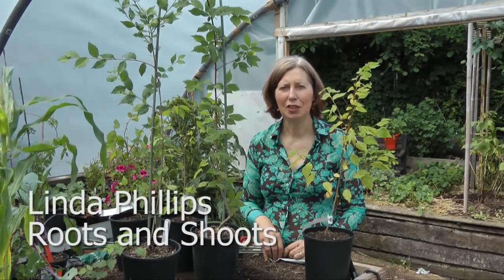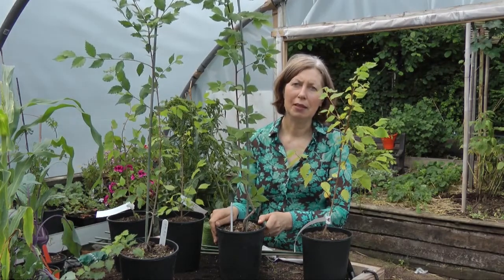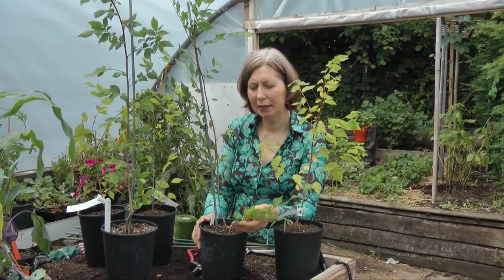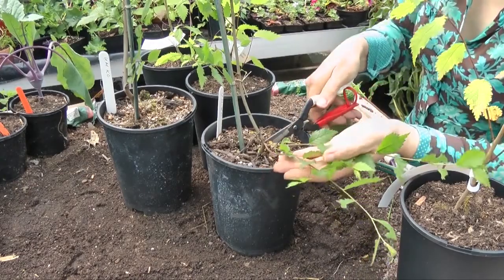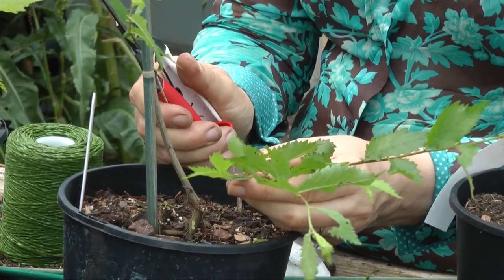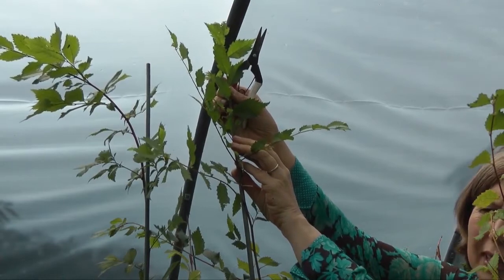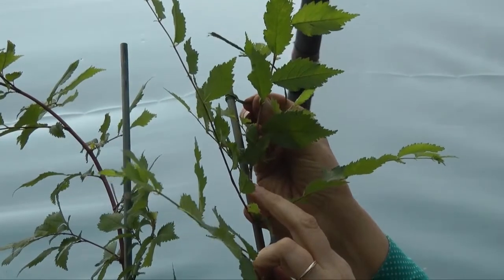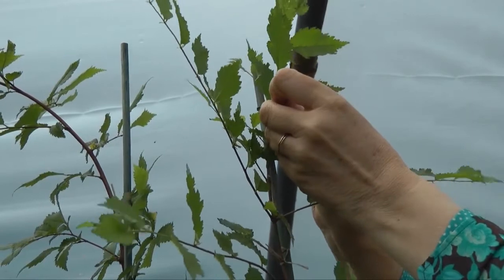Caring for your elm sapling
Get help on pruning and planting your elm sapling from Linda Phillips MBE of the young people's horticultural training centre Roots & Shoots
Get involved in The Great British Elm Experiment or Ulmus londinium